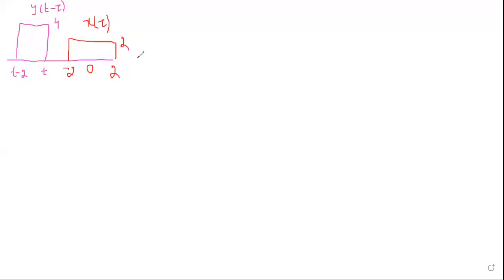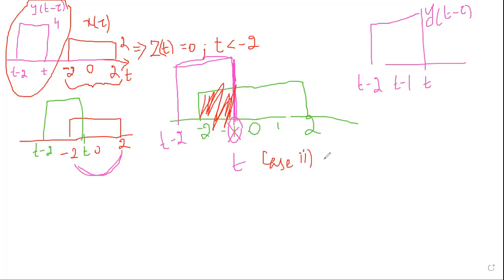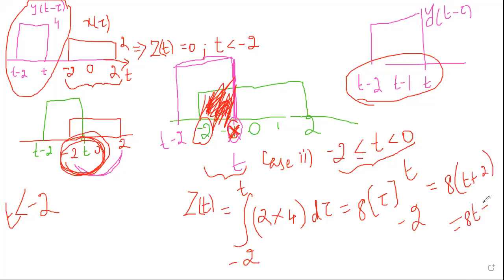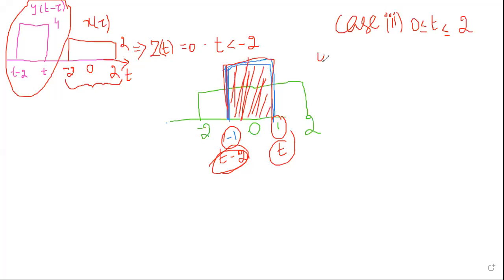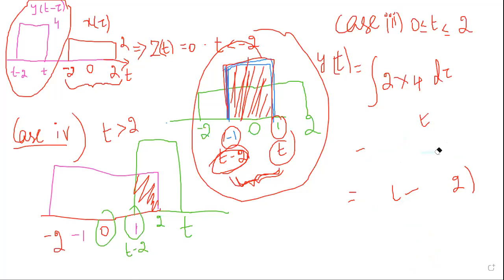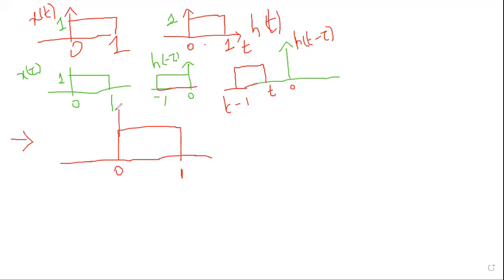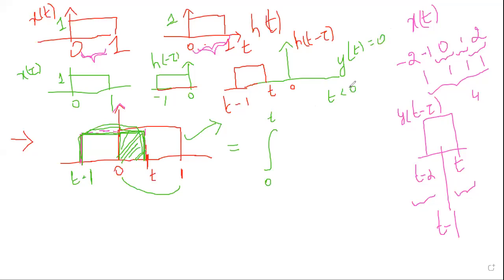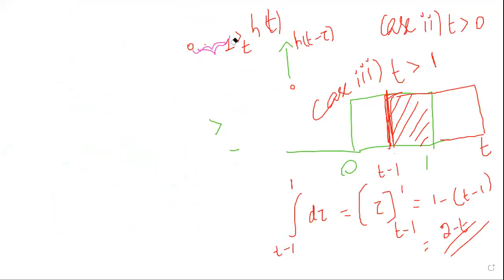M2_Video24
Problems in convolution integral